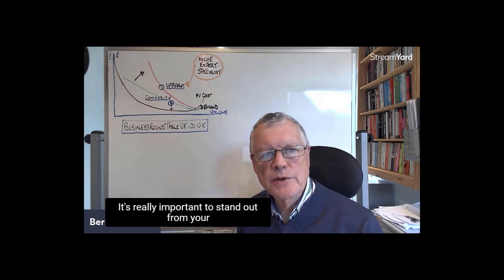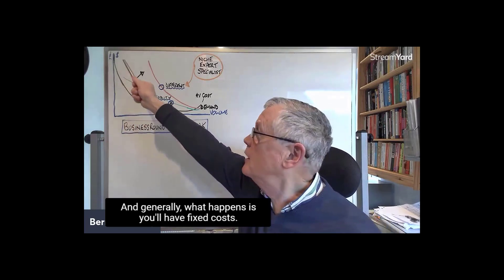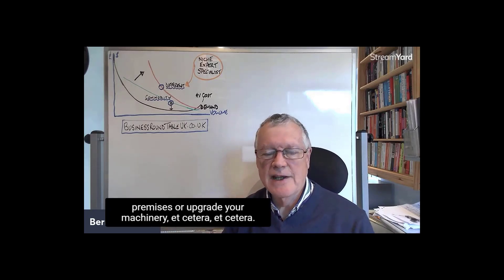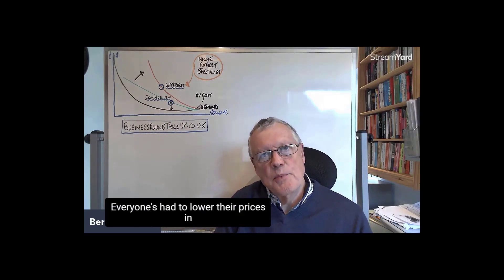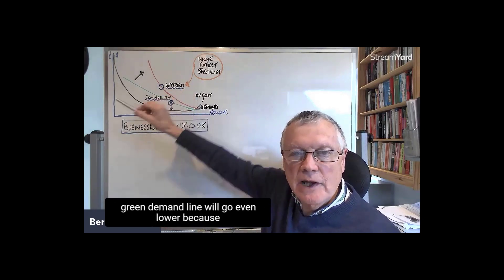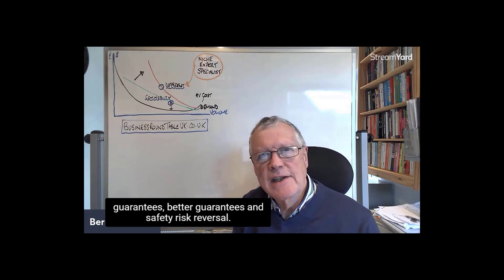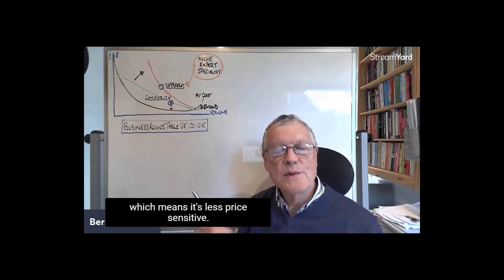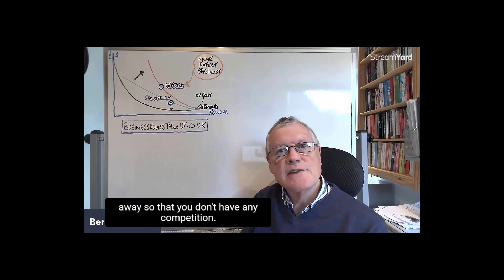20220112 How to stand out and eliminate your competition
Charge higher prices, sell more, create your Market Dominating position.